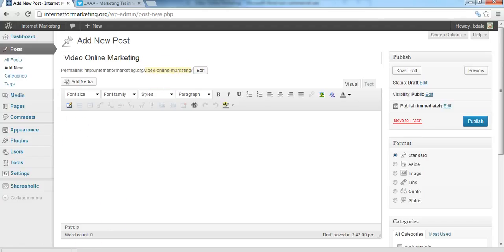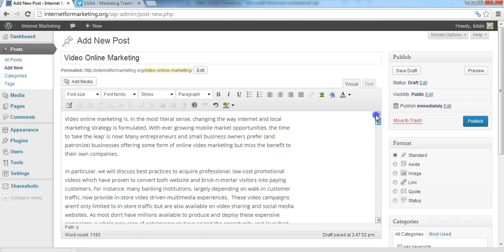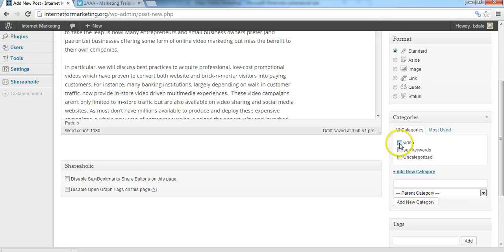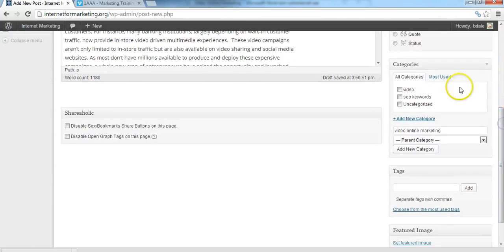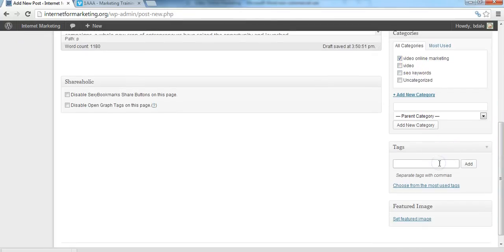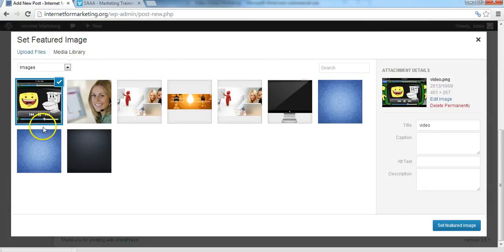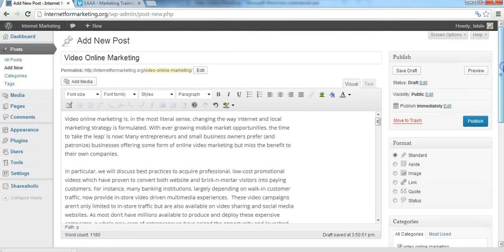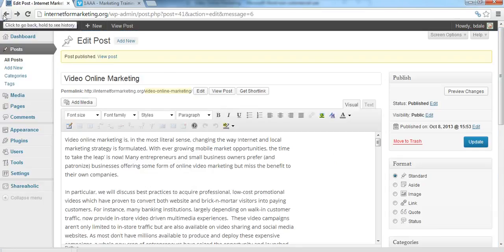Web Design - Second Blog Post